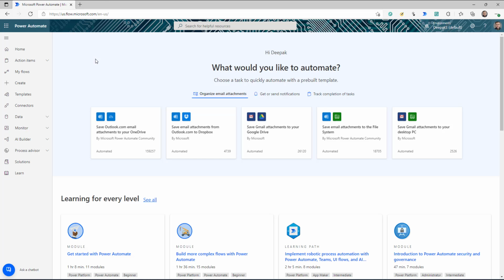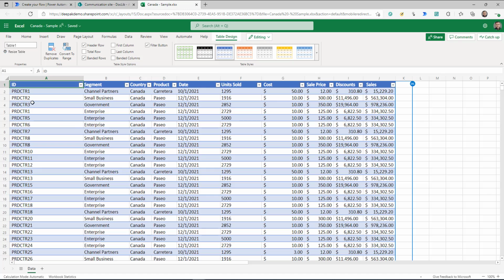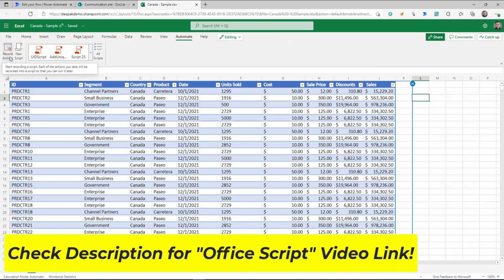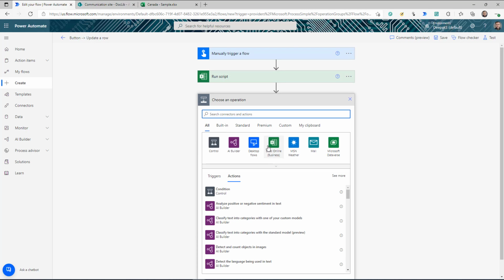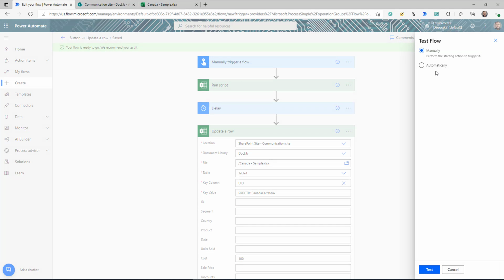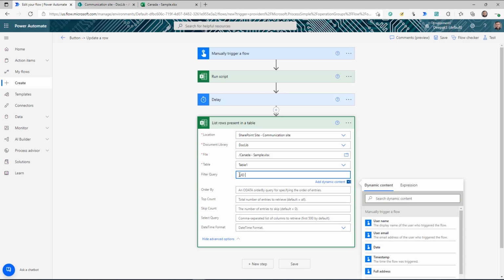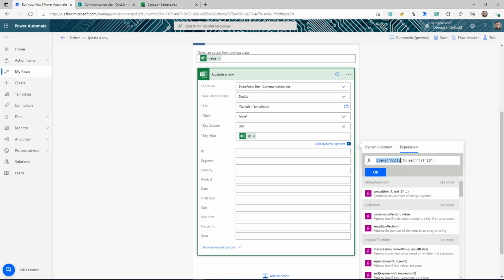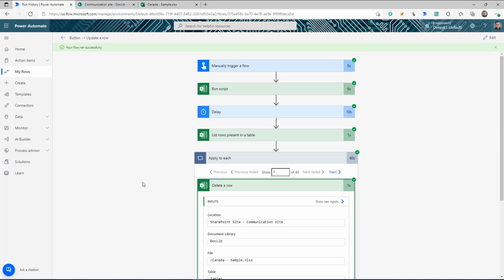Update/Delete Excel Data Using Power Automate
In this tutorial, you will learn how to Update/Delete Excel Data Using Power Automate.
I will show:
1) How to add a unique column dynamically in Excel
2) How to update/delete a single row
3) How to bulk update/delete rows

Video Chapters:
0:00 Introduction
1:15 Update/Delete one row (excel with unique column)
4:44 Dynamically add unique column
8:01 Update/Delete one row
12:49 Bulk Update/Delete